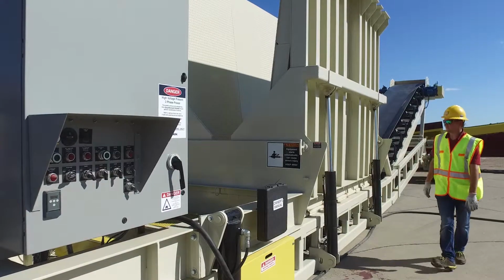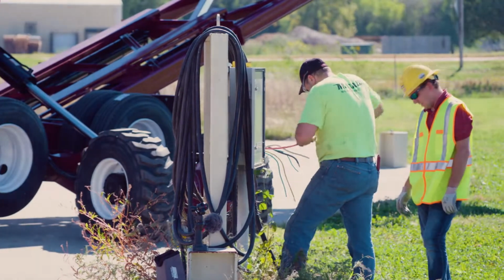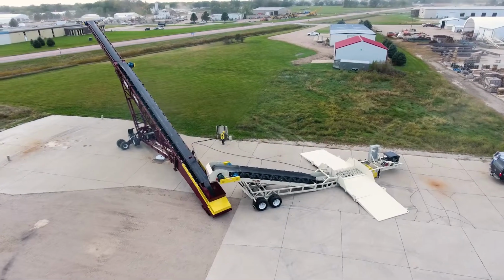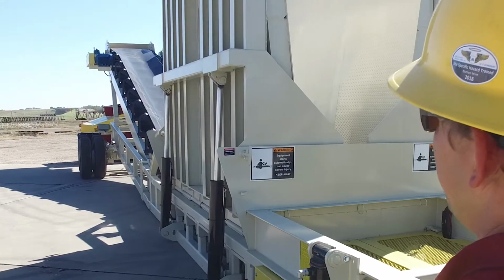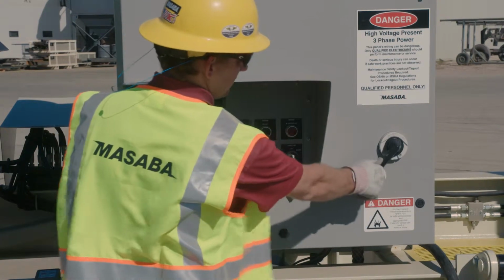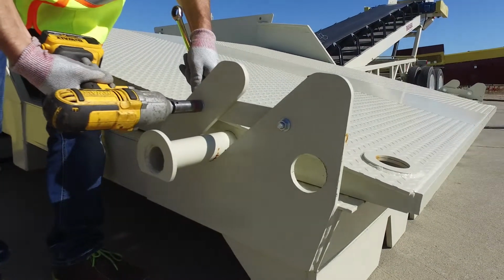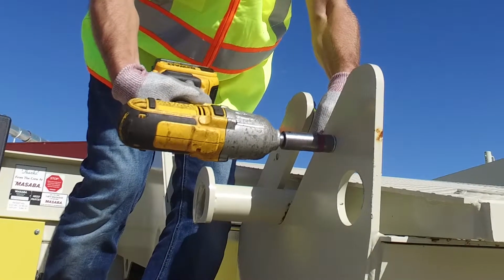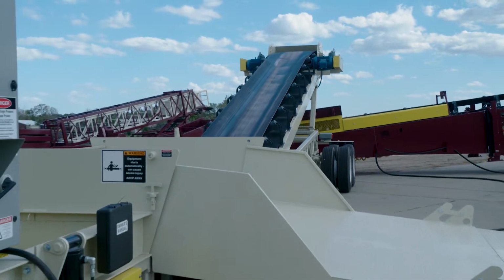Masaba Low Profile Truck Unloader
Quick setup and operation tutorial on Masaba's Low Profile Truck Unloader.